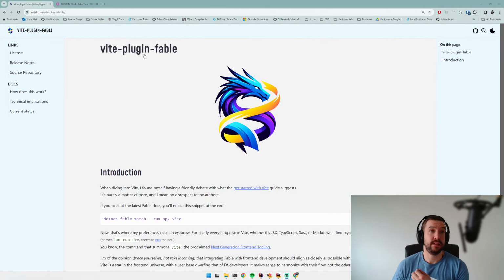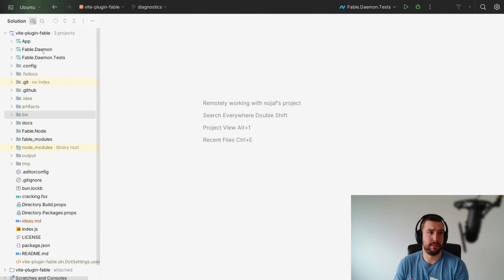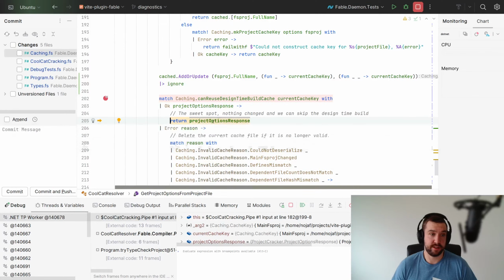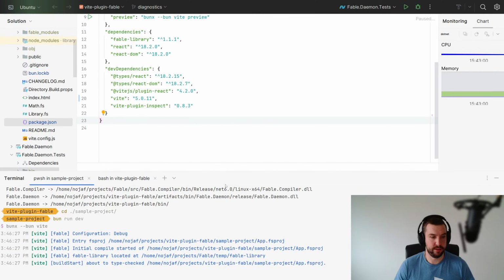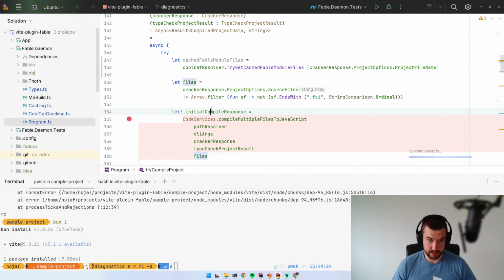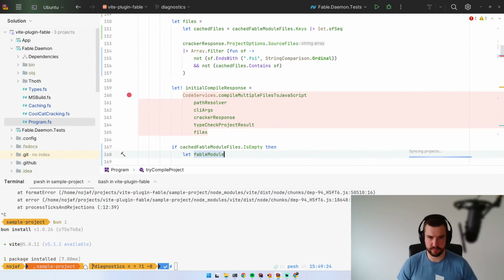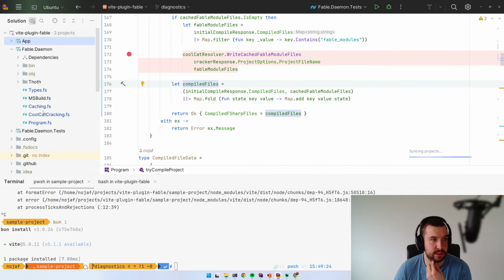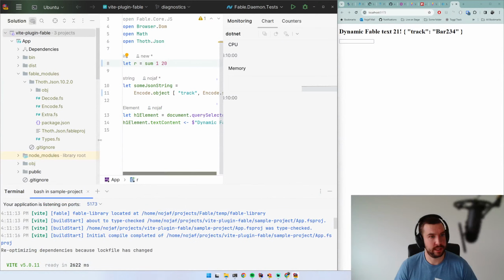vite-plugin-fable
In this stream, I'll be working a little on my side project

Did you know you can hire me for all your open-source needs?